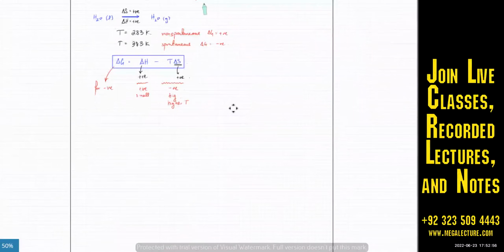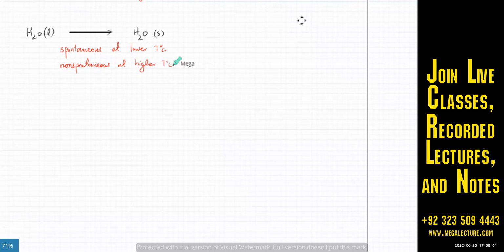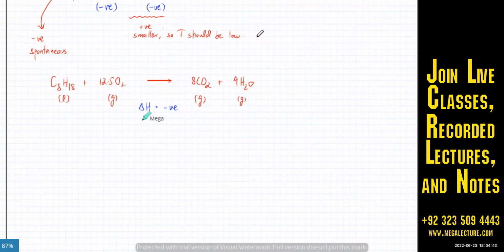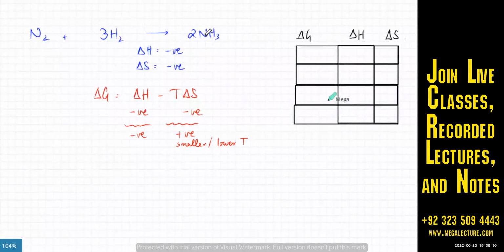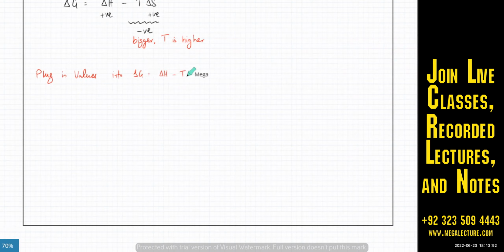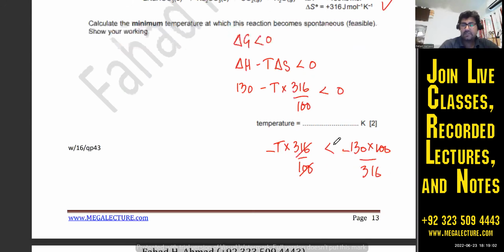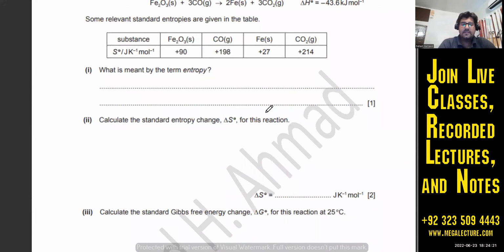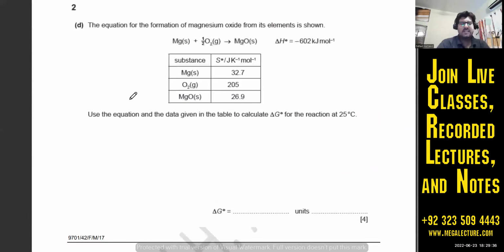Entropy Change 2 | A2 Chemistry 9701 | Introduction to Entropy and Gibbs Energy | Past Papers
Entropy is the measure of disorder of a system, in this video lectures we will learn about the following
1- Define what Entropy and Entropy Change is
2- How to predict the sign of Entropy Change
3- How to measure and calculate Entropy Change for a Chemical Process
4- Why is Entropy Change measured and calculated
5- What is Gibbs Free Energy Change
6- How is Gibbs Free Energy Change measured
7- Measuring the feasibility of a reaction based on Gibbs Free Energy change and the effect of increasing temperature on the values of Gibbs Free Energy Change and Feasibility